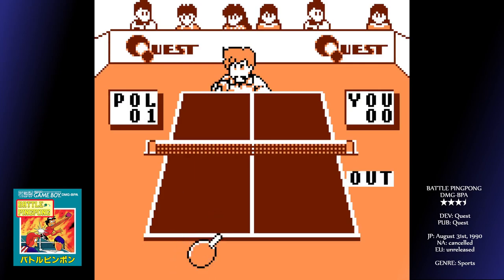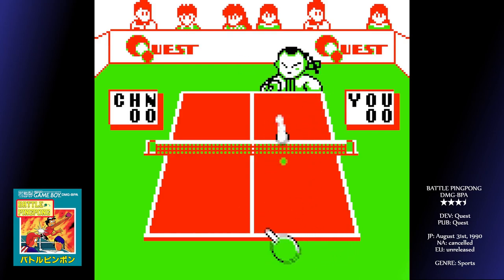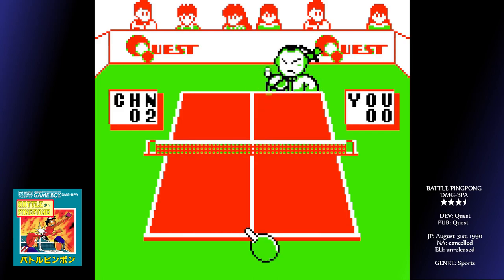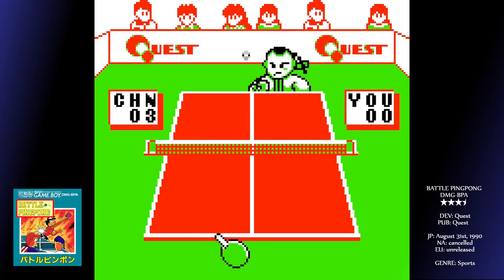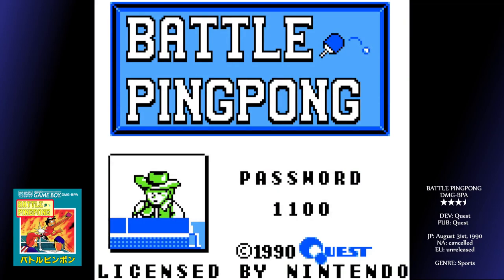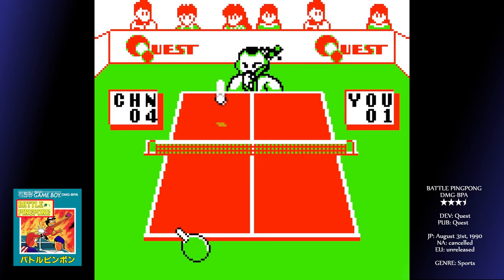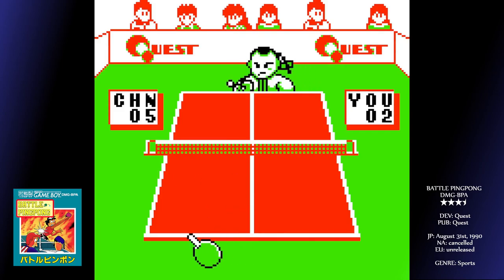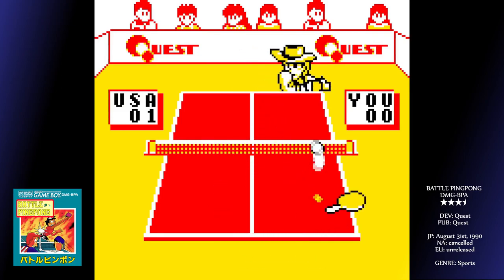Battle Pingpong - Complete Game Boy Reviews - POCubed Episode 89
Today, we're playing the only Table Tennis game I can ever remember playing. Don't expect anything groundbreaking, just a back'n'forth tennis title that does basically what you'd imagine it would. Oh, you can play against a panda, so there's that.